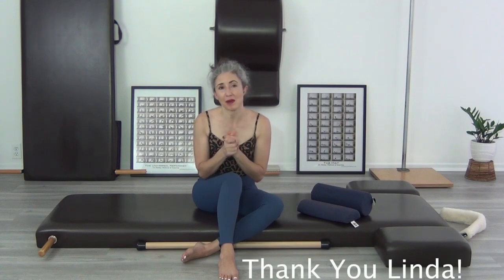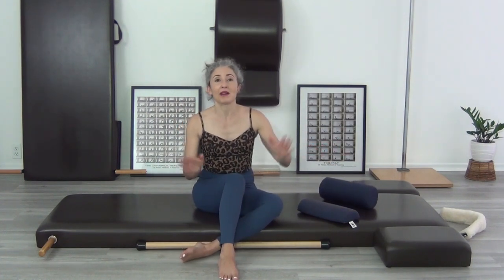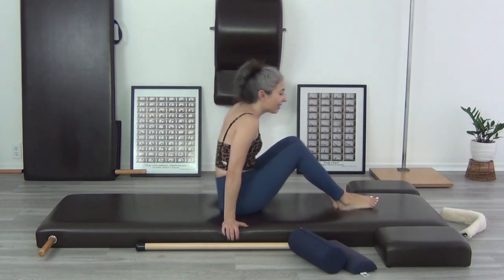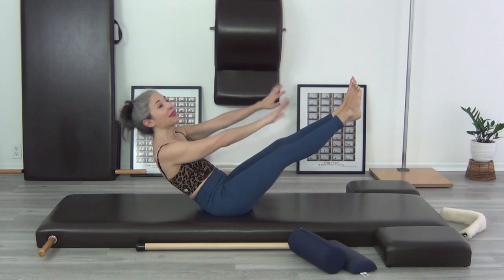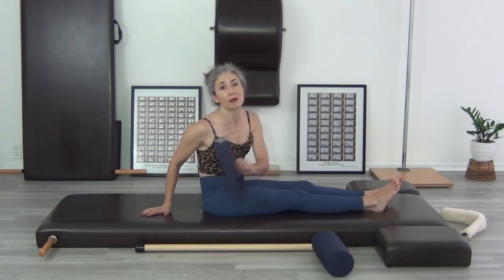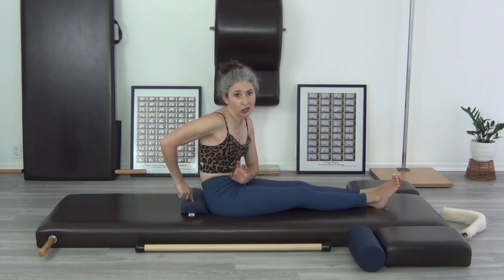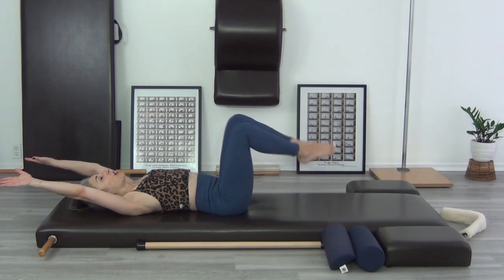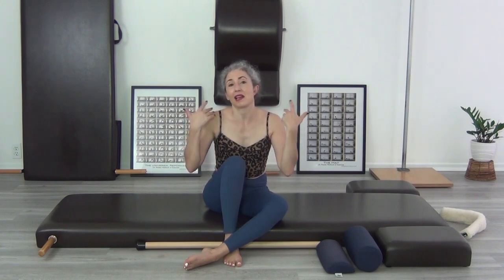Pilates Mat Exercises: Teaser Progressions QUARANTINE EDITION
Andrea Maida, a PMA certified Pilates instructor and blogger based in San Diego, California, shares some strategies and variations of the Pilates Teaser for those working out at home with the Pilates Mat exercises. Thanks so much Linda for requesting this video :)

Exercises in this video:

Teaser with assistance of a Teacher, a friend or the Wall
Strengthening Teaser
using a small prop to assist in rolling up and down in the Teaser
Teaser 1
Teaser 2
Teaser 3

The small bolsters I show in the video:

Round Roll
D-roll that I use myself

Read more on the blog:
Pilates Exercise #21 The Teaser

Where did you get that Pilates T-shirt??